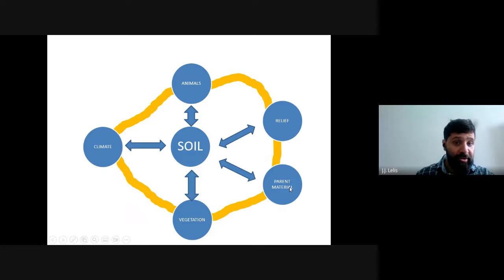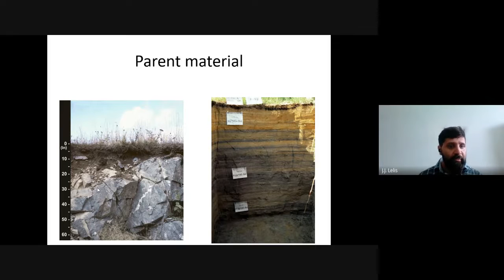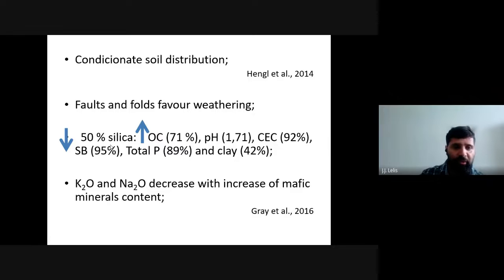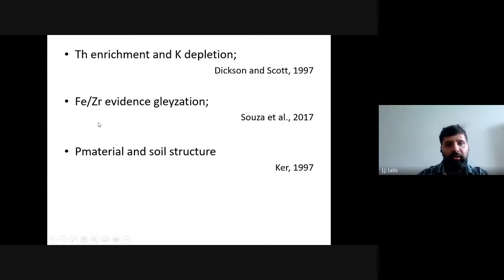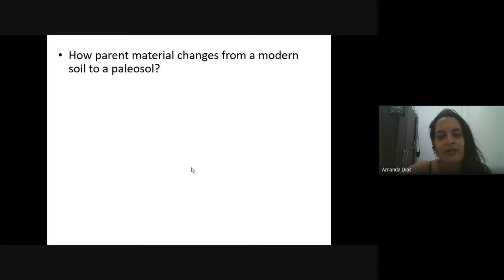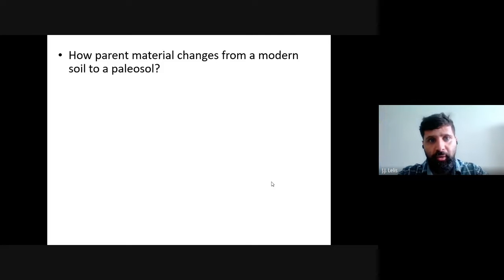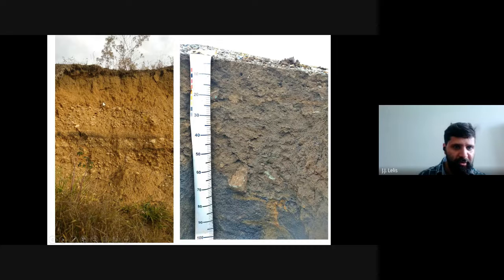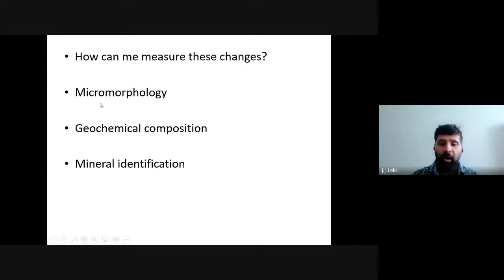GEO791 - Paleopedology 3rd class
Soil formation factors - Parent material